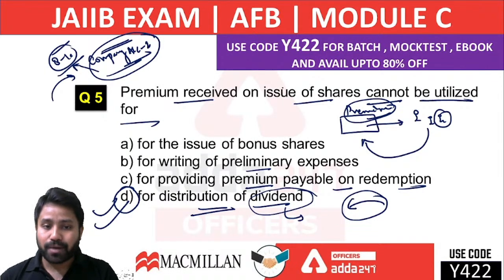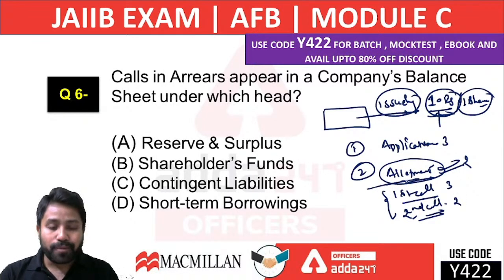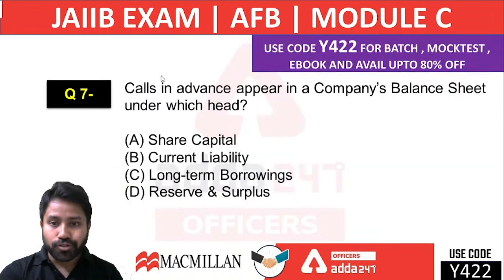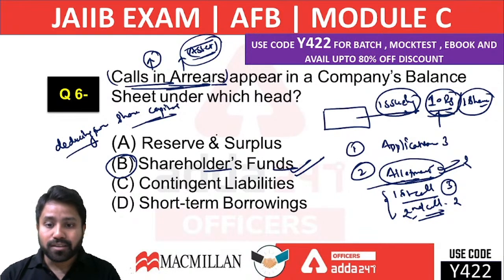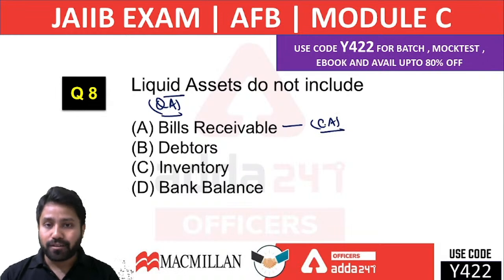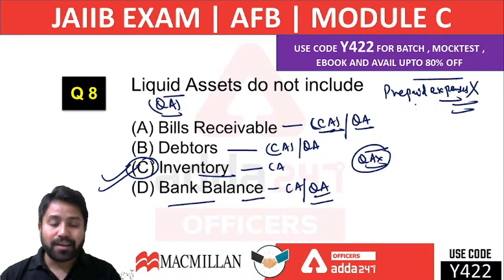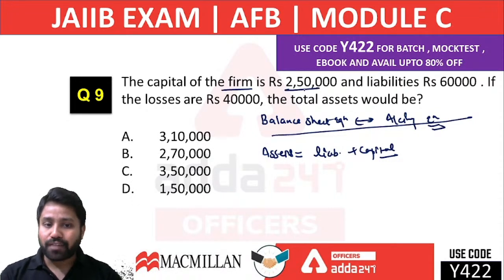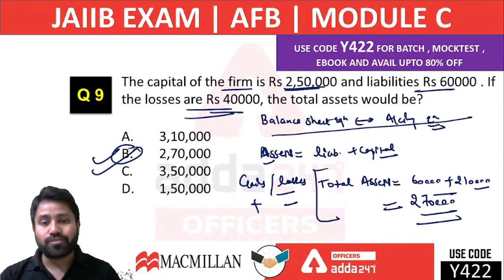JAIIB Exam Preparation 2022 | JAIIB AFB English Medium | AFB Module C | Class 18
JAIIB Exam Preparation 2022 | JAIIB AFB English Medium | AFB Module B | Class #3 | By Shivam Gupta

JAIIB 2022 NEW TARGET BATCH | PPB+AFB+LRB | ENGLISH MEDIUM | JUNE 2022 EXAM POWERED BY MACMILLAN OFFICIAL PUBLISHING PARTNER OF IIBF and ADDA247 :-

JAIIB AFB English Medium Special Series:-